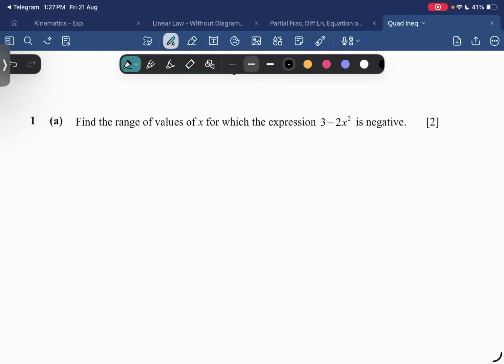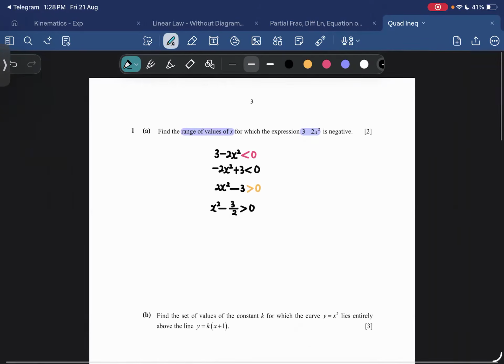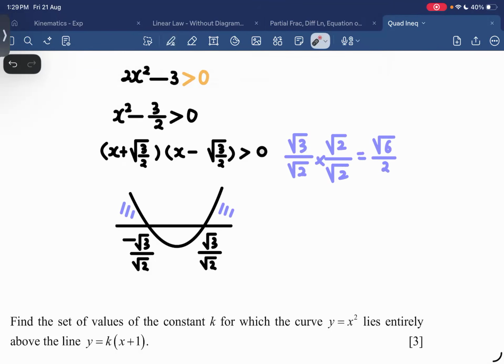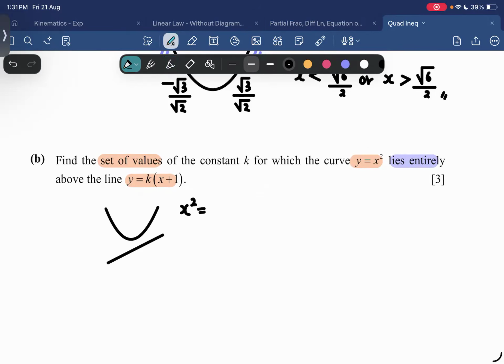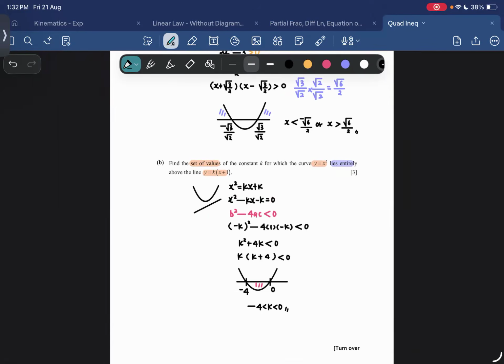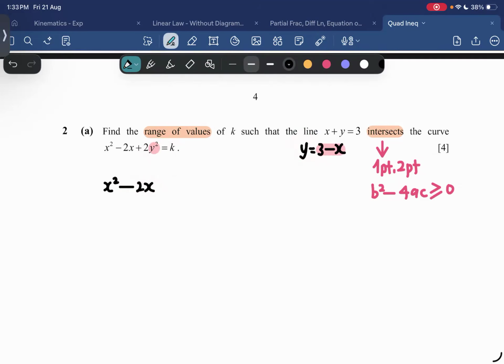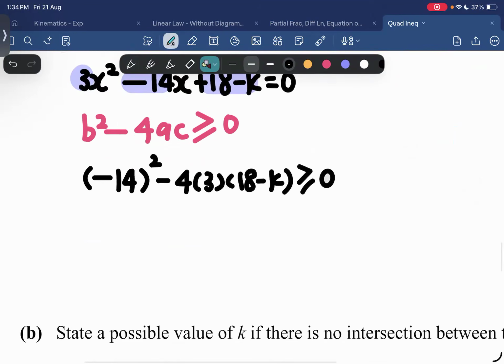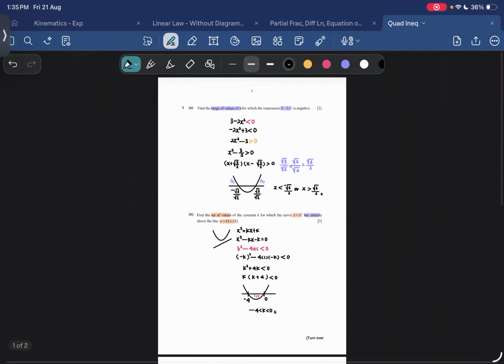FAST PASS SERIES: O Level Quadratic Inequality (Discriminant)